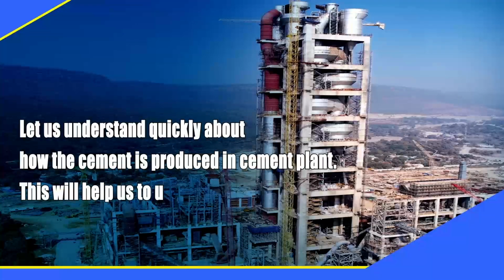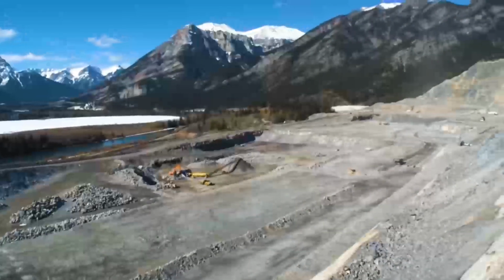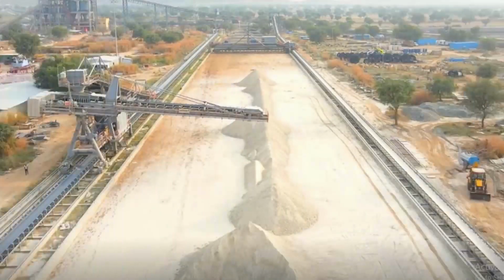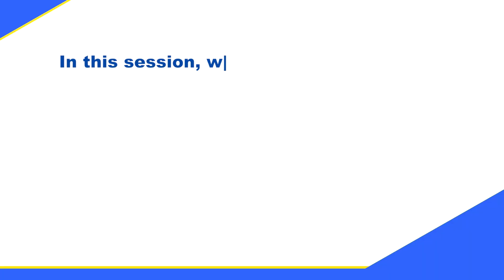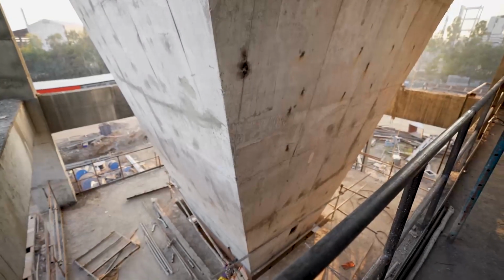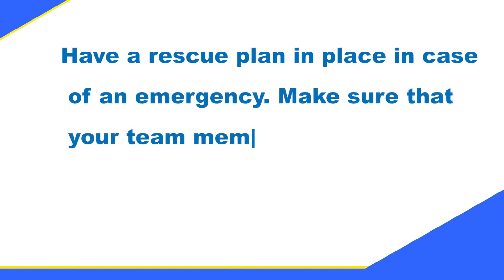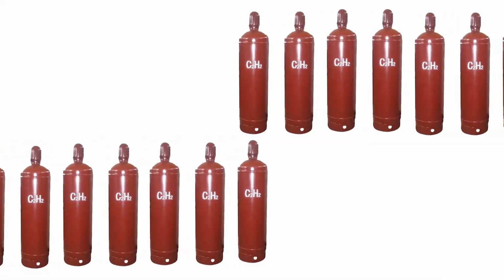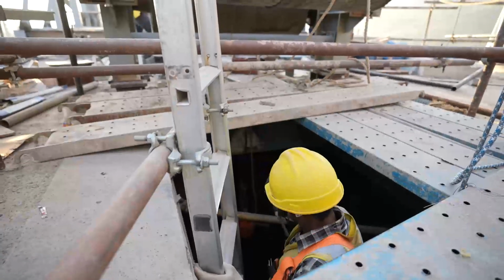Safety Induction for cement plant English Version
Neelam Films
E-Block Building No-12, Pandav Nagar,
Near HDFC Bank ATM Samaspur Road
Street No-5, Nearest 🚋  Metro Station-
Mayur Vihar Phase-01
Delhi-110091
LANDLINE NUMBER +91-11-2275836 / 7200 / 0420